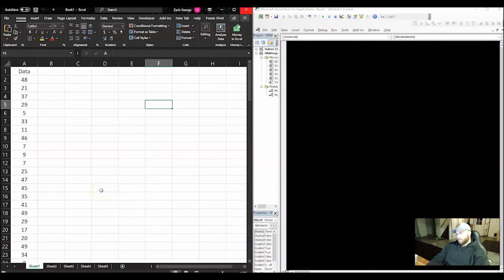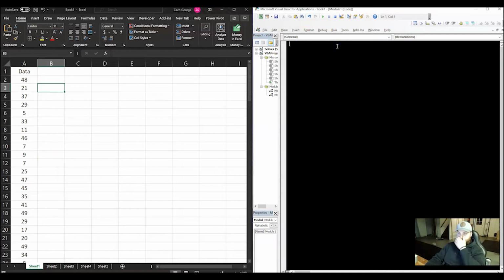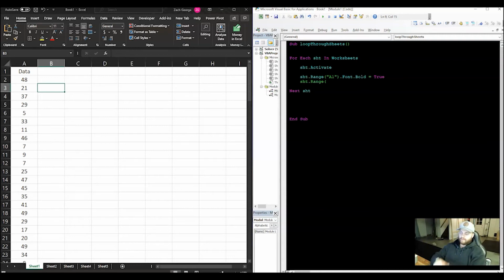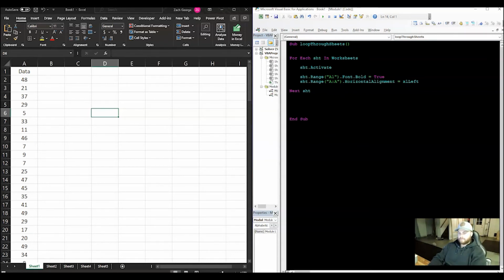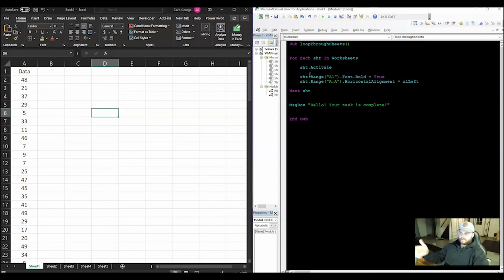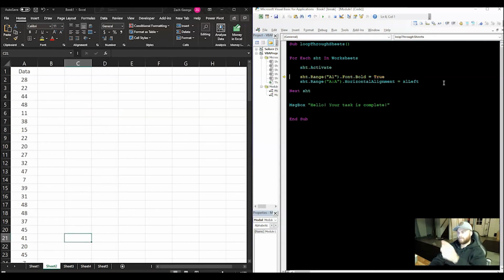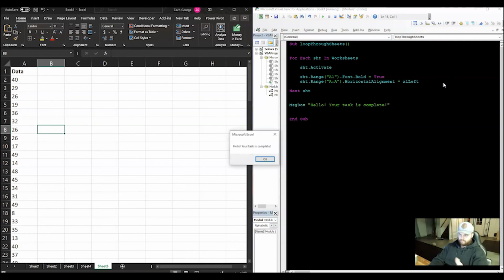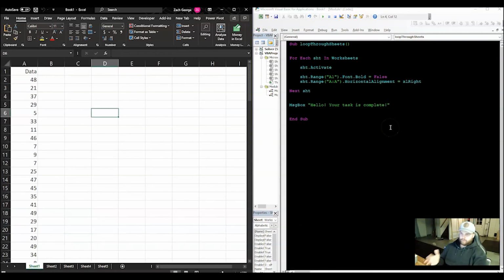Loop Through Multiple Worksheets using VBA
Let's learn how we can loop through multiple worksheets in a workbook and perform a series of tasks! Let's code!